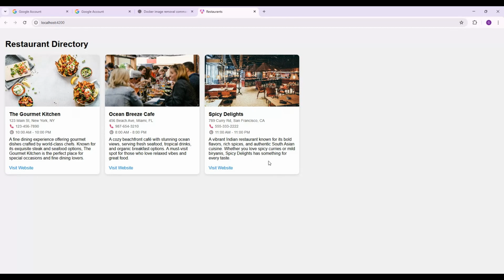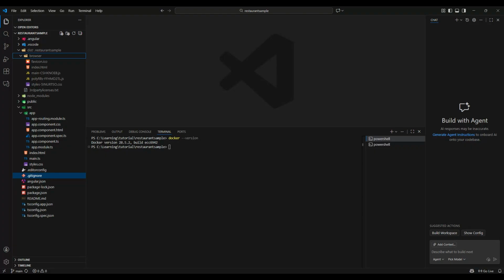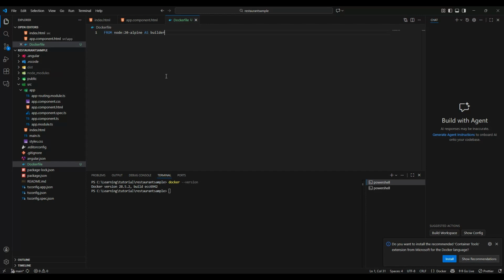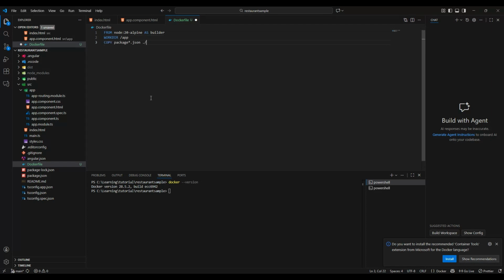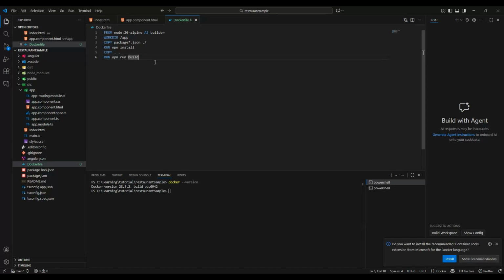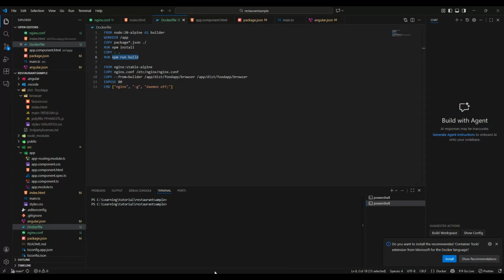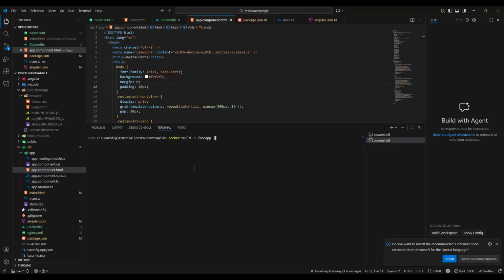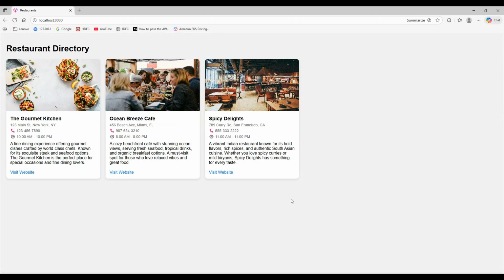Dockerize Angular App: NGINX Multi-Stage Build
Ready to ship your Angular application like a professional? This comprehensive tutorial walks you through creating a **highly efficient, small, and secure Docker image** for your Angular Single Page Application (SPA).

We use a **Docker multi-stage build** with Node.js (Alpine) for compilation and a lightweight **NGINX (Alpine)** image for serving the final static assets. Learn how to:

* Setup a multi-stage Dockerfile from scratch.
* Optimize Docker caching for faster rebuilds.
* Configure NGINX specifically for Angular's client-side routing using the `try_files` directive.
* Map ports and run your application in detached mode (`-d`).

Stop relying on slow, bulky Node servers for production. Deploy your Angular app correctly for a faster, more scalable web presence!

**Commands Covered:**
docker build -t foodapp .
docker run -d -p 8080:80 foodapp